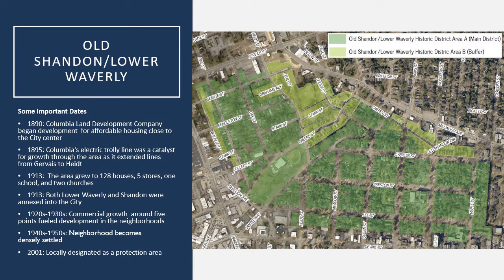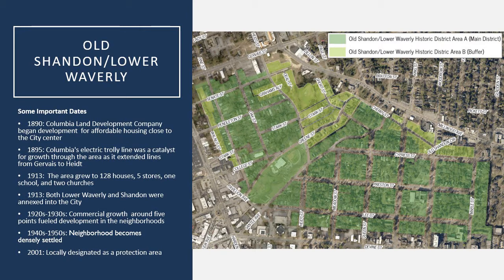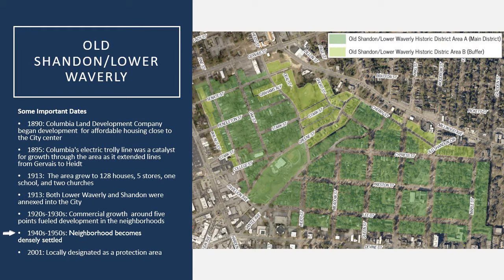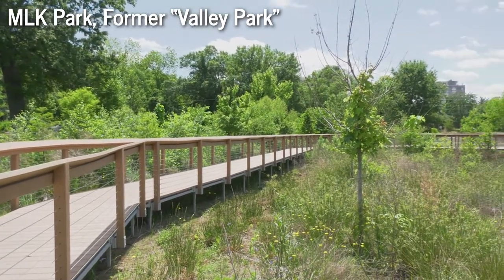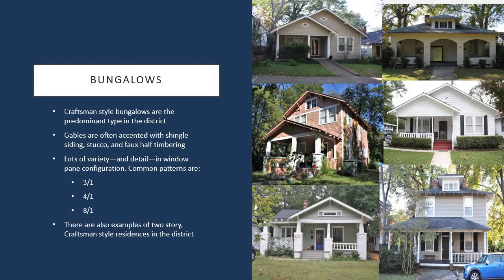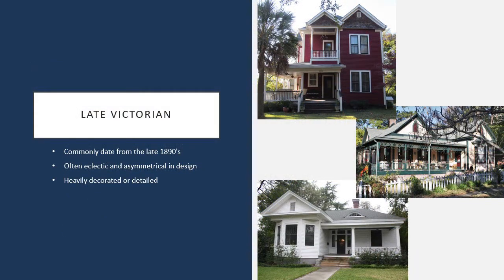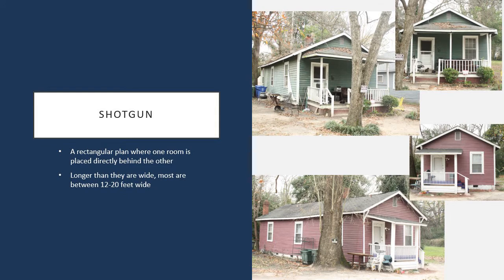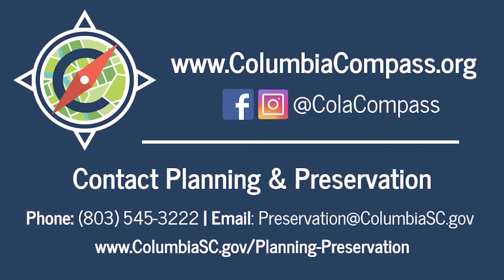Old Shandon/Lower Waverly Protection Area | A Brief History